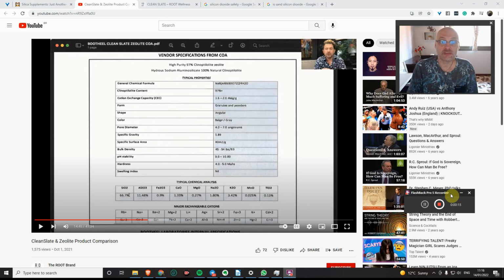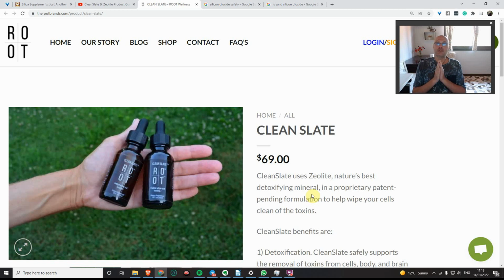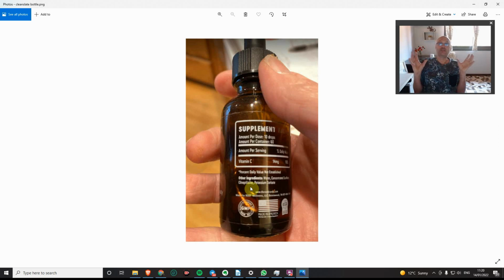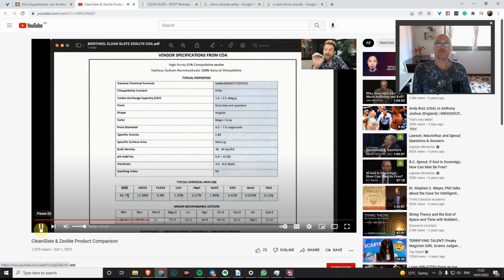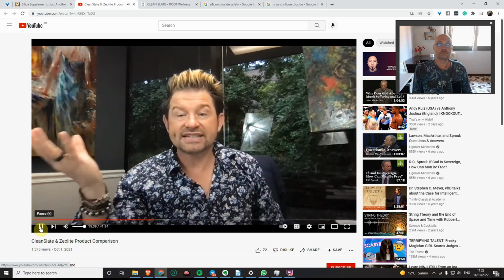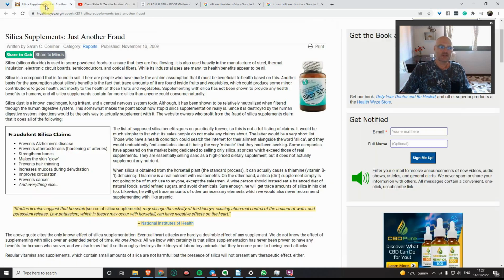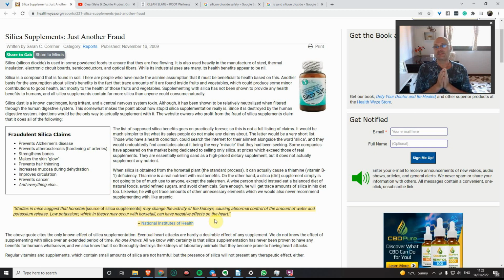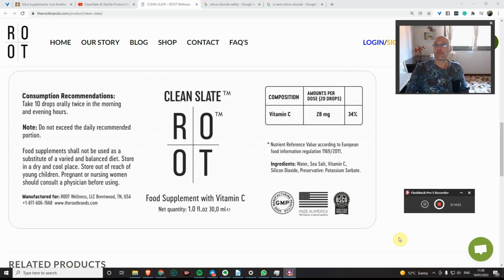PROOF Root Clean-slate is not Zeolite from the mouth of CEO Clayton Thomas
Hear from the mouth of the CEO Clayton Thomas, that his product is not zeolite but that zeolite is nature's best detox mineral, despite the bottle claiming it is zeolite along with many of the distributors, who apparently don't area with their own CEO or their own website.